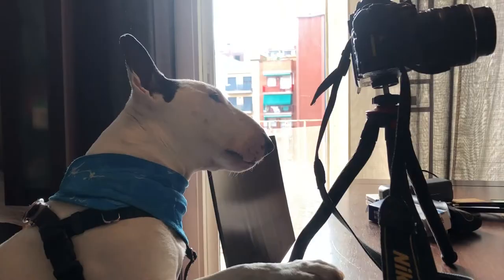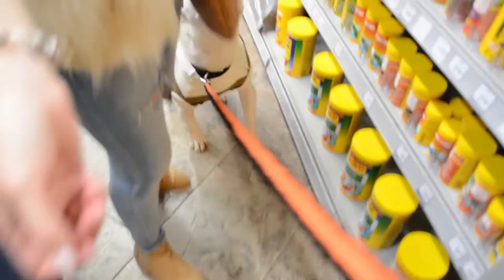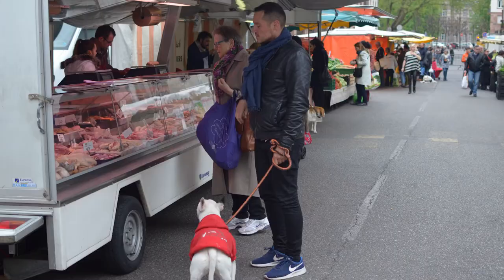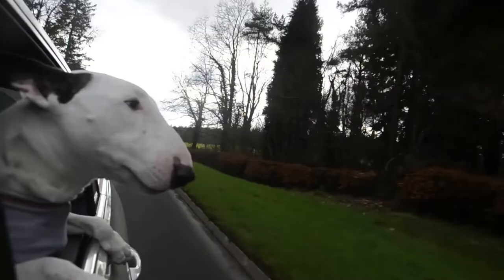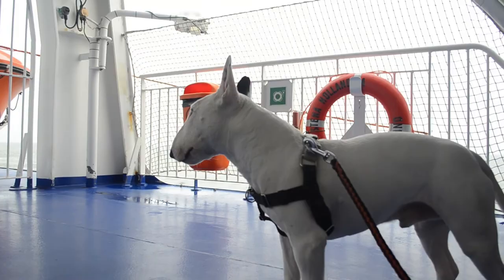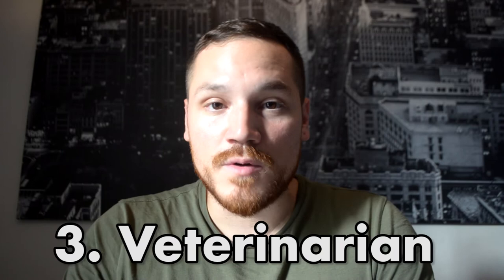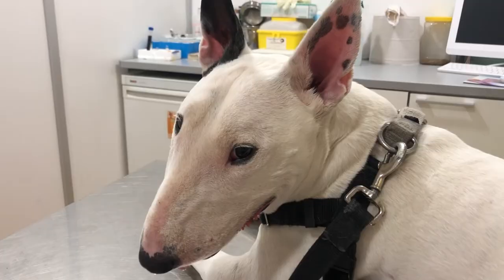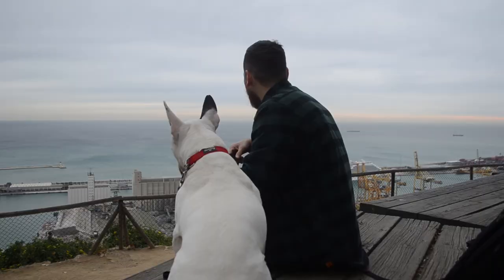The 3 Biggest EXPENSES when traveling with your DOG in EUROPE!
Is traveling around Europe with your DOG as EXPENSIVE as you think? Here, Rocky the traveling bull terrier and his human Danny break down the 3 biggest costs you will face when traveling with your dog around Europe! Brace yourselves!